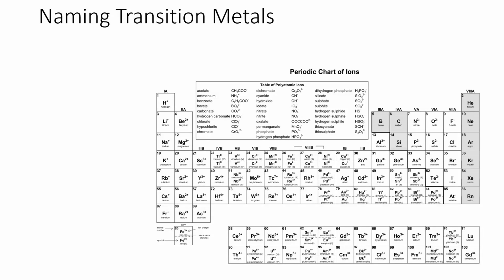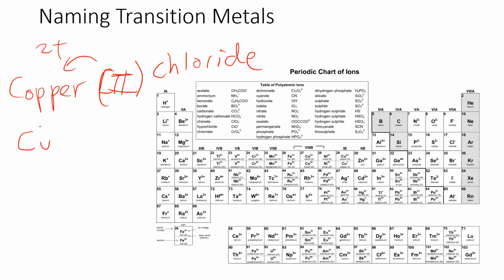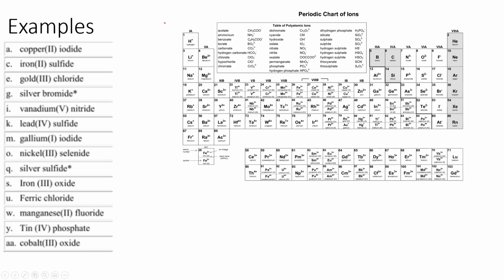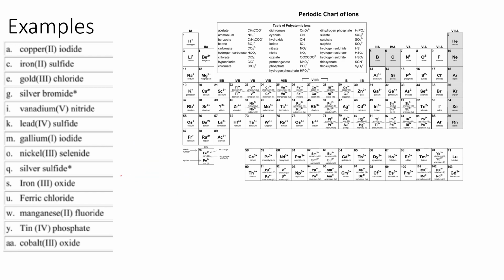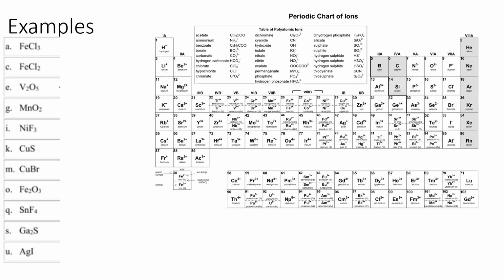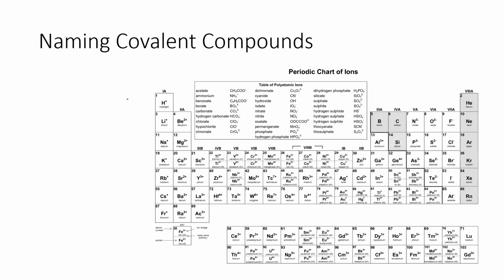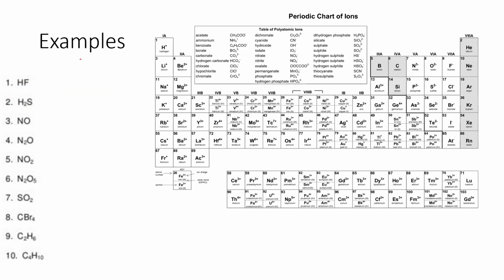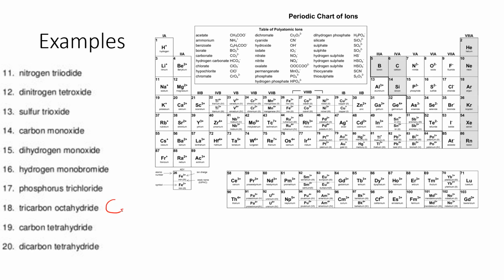Naming Transition Metals and Covalent Compounds | The Free Online AP Chemistry Course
Hi everyone, after self studying the AP Chemistry course for the past year and getting a 5 on the exam, I wanted to make a free online course for AP Chemistry because I felt like although there are many good videos on youtube that are great at explaining AP chemistry, it was hard to figure out what I had to learn next, as well as being unable to find practice problems to hone my chemistry skills. That's why I wanted to make a free online AP Chemistry course over the summer with an emphasis on a curriculum and problem sets. It will contain 17 topics, with each topic containing quizzes, lectures and 40+ exercises. It currently has 4+ hours of lectures and hundreds of questions. . (all of the materials are free to download and watch) and feedback would be greatly appreciated! thanks